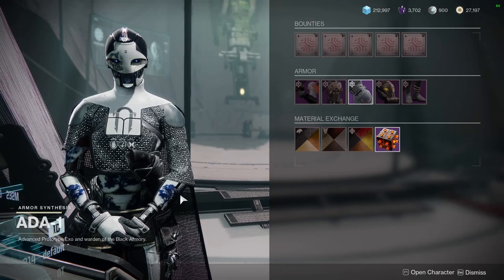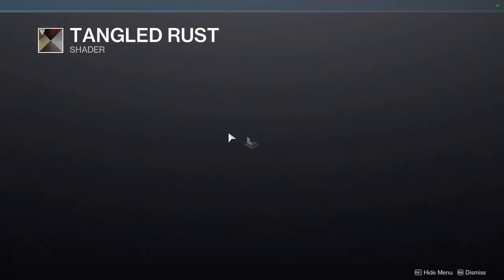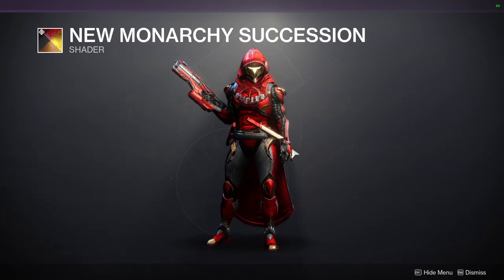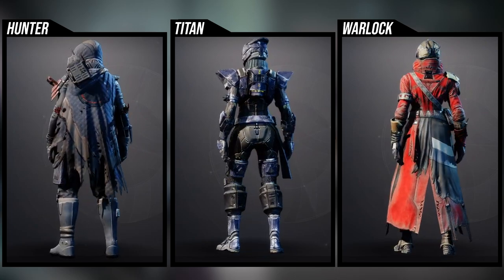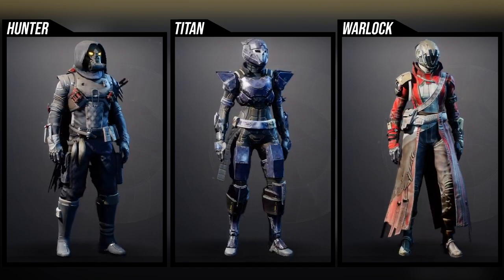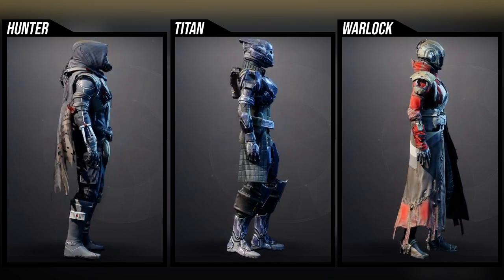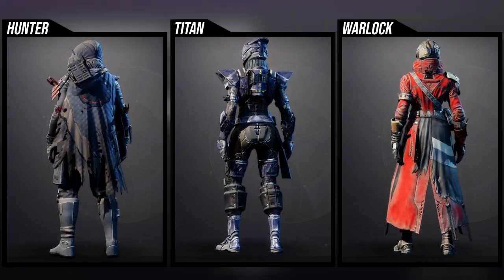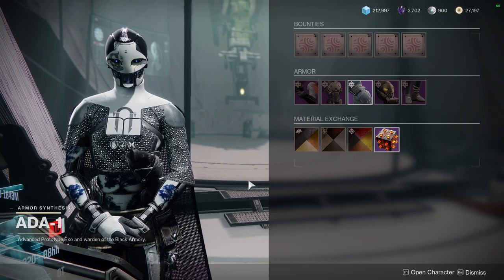Destiny 2: Ada-1 Shaders and Armor Review! | Week 6 | Lightfall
This week for ada we'll be looking at the shaders she has to offer and the armor as well! Let me know what you ya'll will be picking up in the comments below!

00:00 Intro
00:12 Shaders
01:48 Armor
04:18 Outro